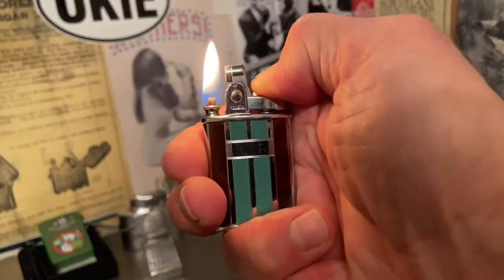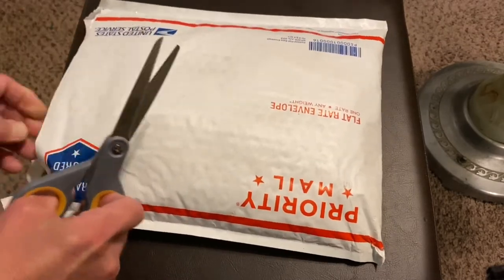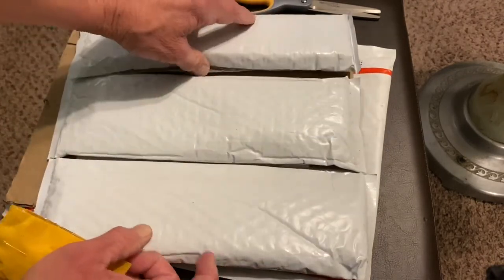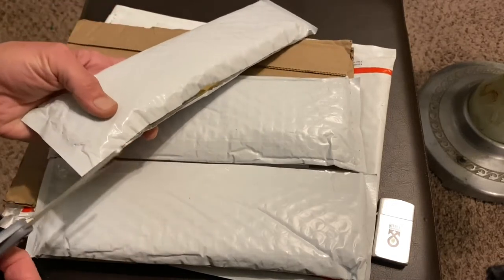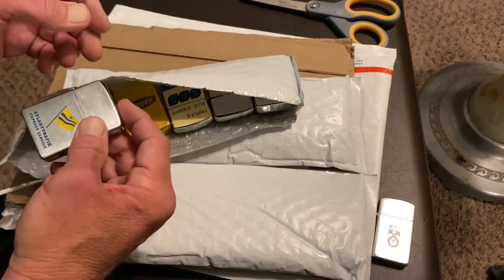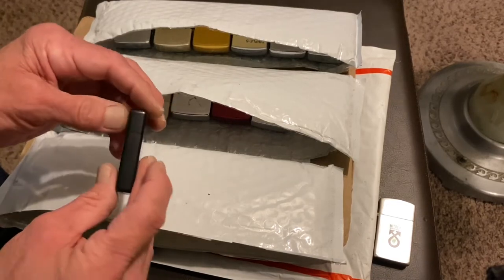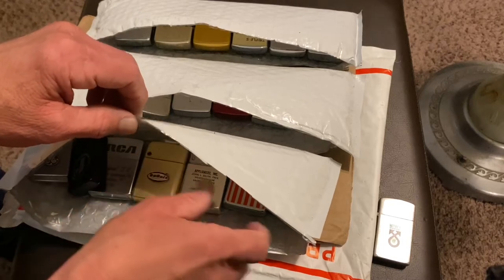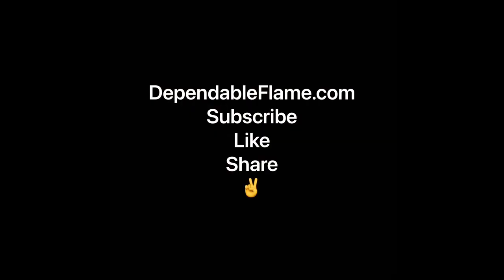Unboxing Our Latest Ebay Purchase: Were These Lighters Sufficiently Protected?